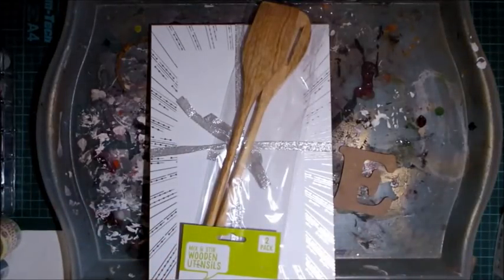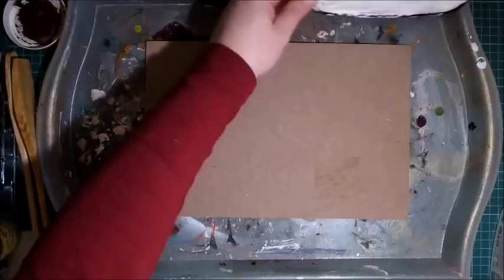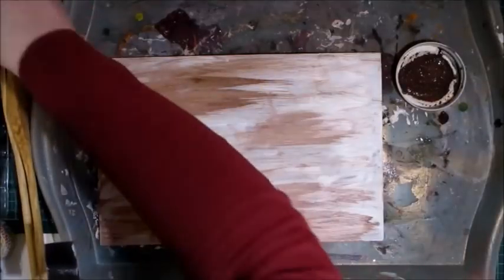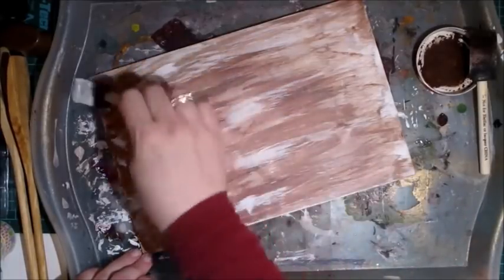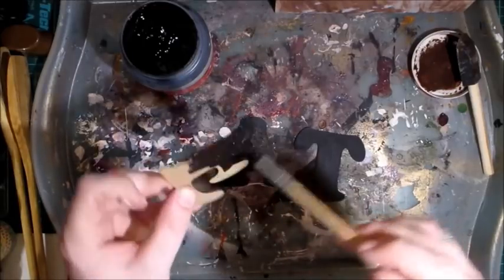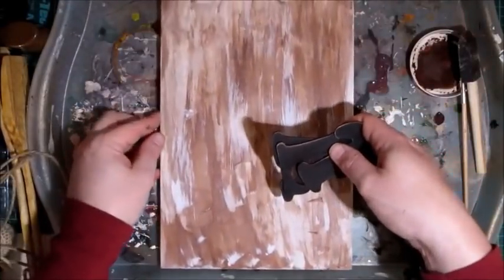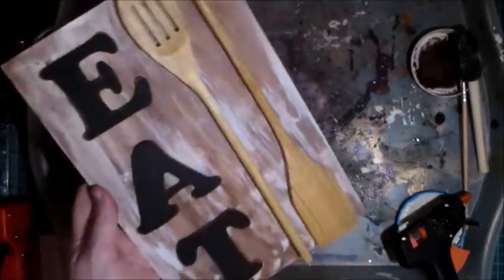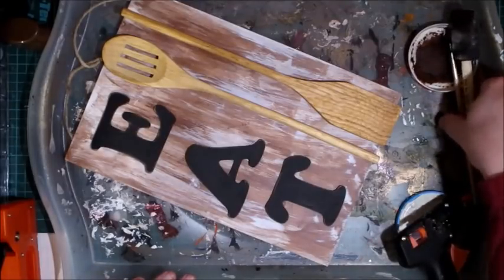(£1) Poundland Craft: Farmhouse "Eat" Wall Art || Plaque || Decor DIY